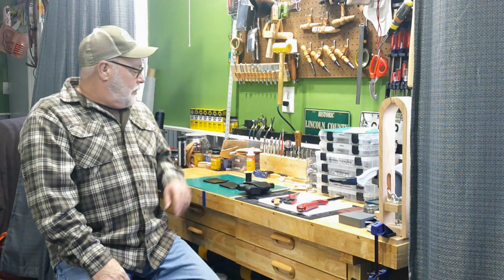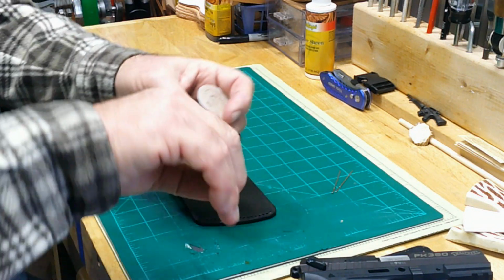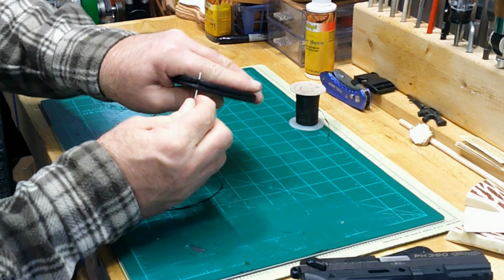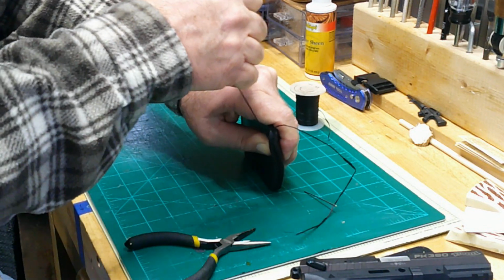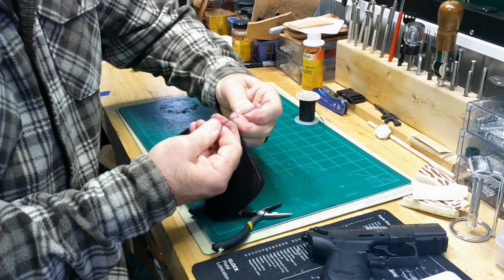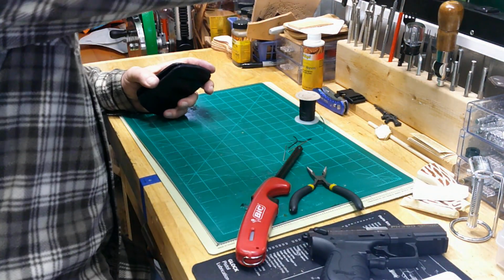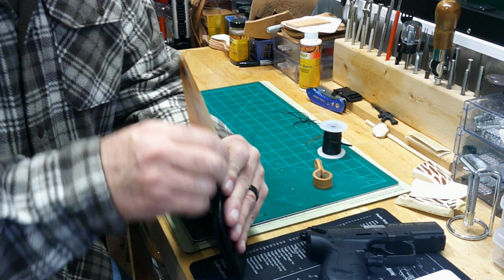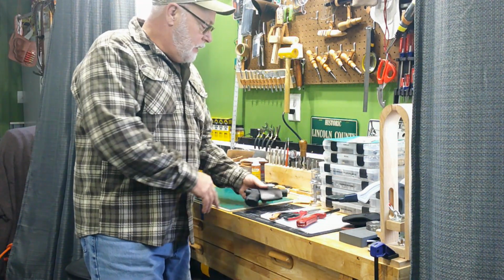Universal Holster Build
This video shows the final steps of creating a universal, personal carry leather holster.